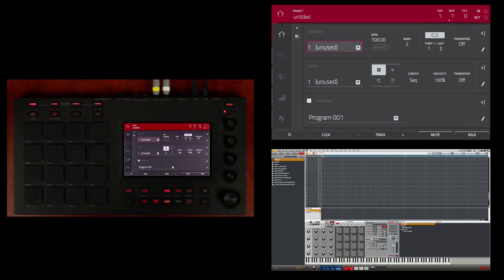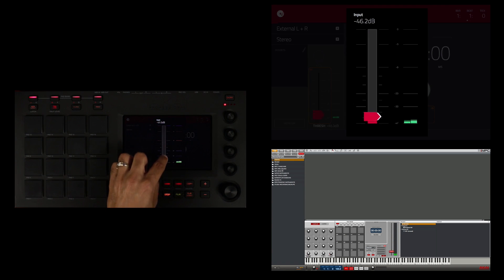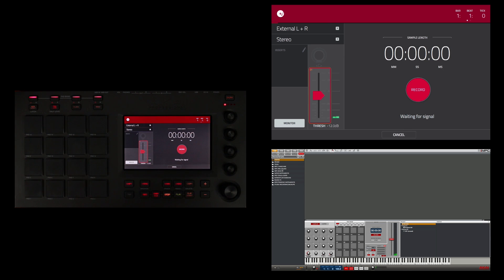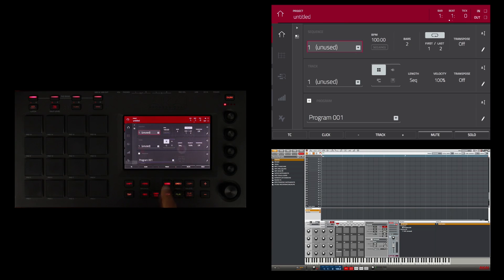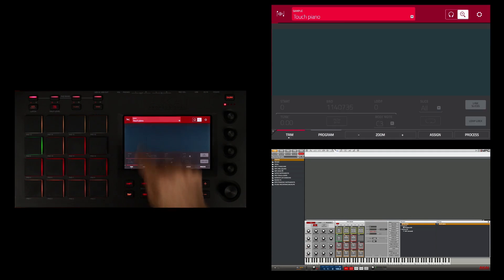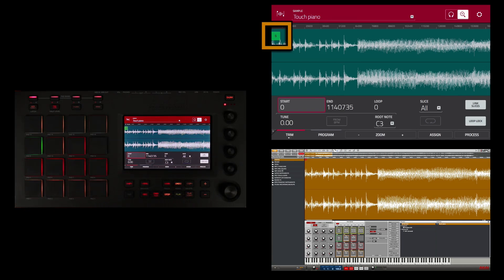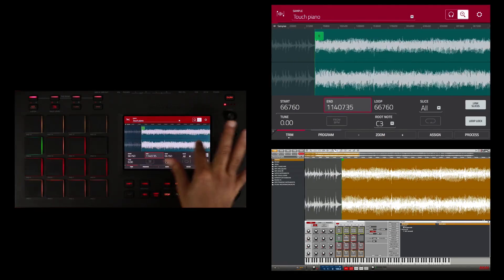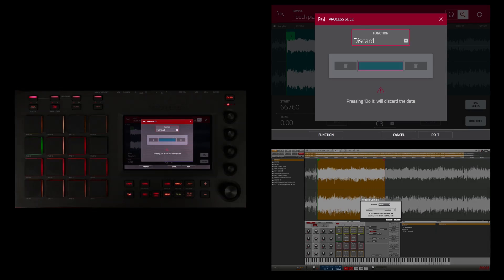MPC Academy: Touch Workflow Pt. 1 - Sampling & Editing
In Part 1 of the Touch Workflow video series, we jump headfirst into the MPC Software workflow. The focus is on two of the MPC's core pillars - sampling and sample editing.